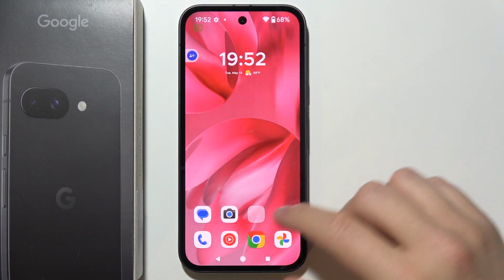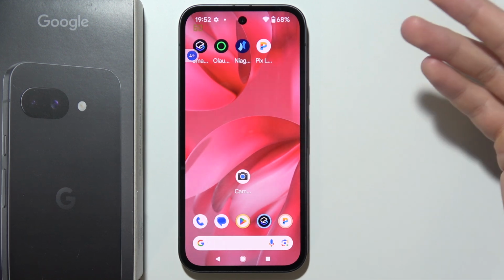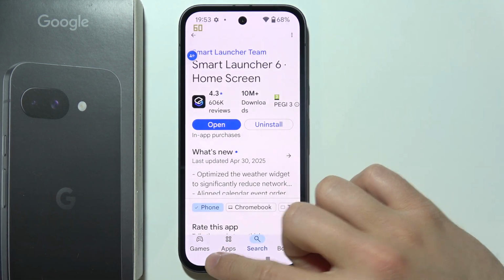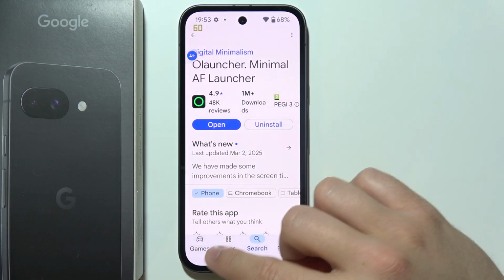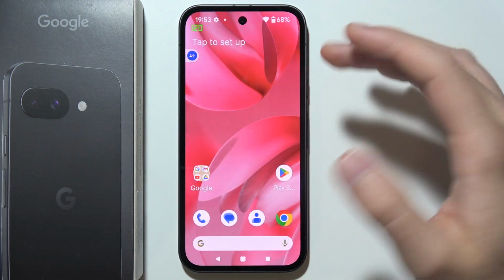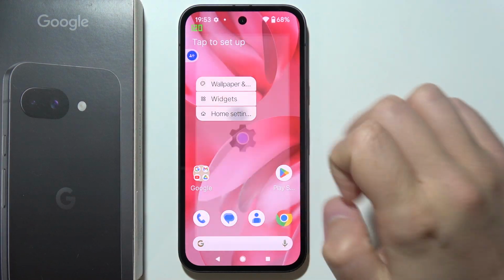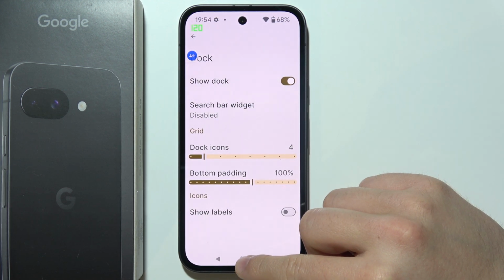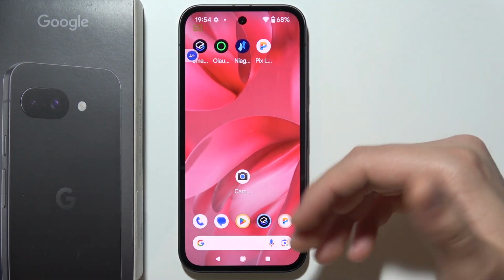Pixel 9a: How to Get Rid of Google Search Bar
Learn how to remove the Google Search Bar from your Pixel 9a home screen using popular launchers available on the Play Store. This guide will show you how to customize your Google Pixel 9a to better suit your style and preferences. Enhance your Pixel Phone’s look with a clean, personalized interface in just a few steps.